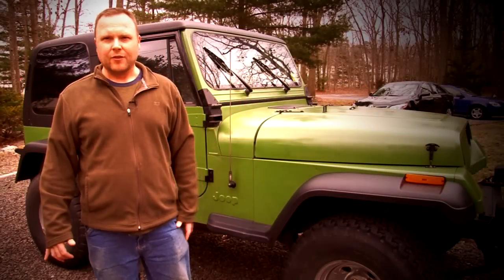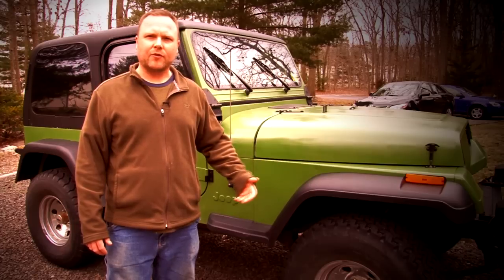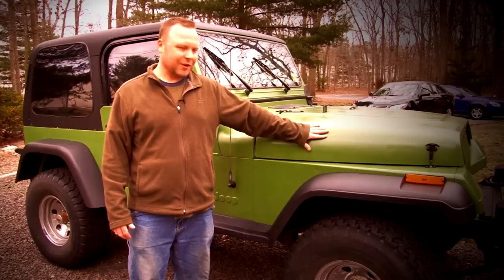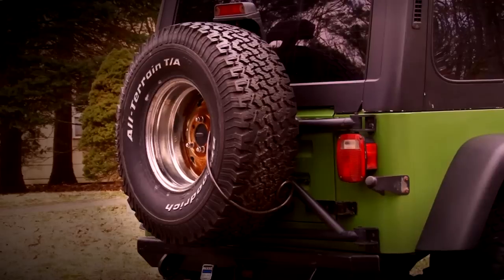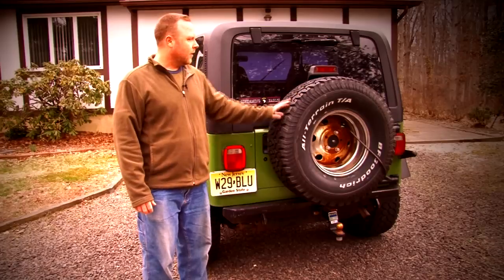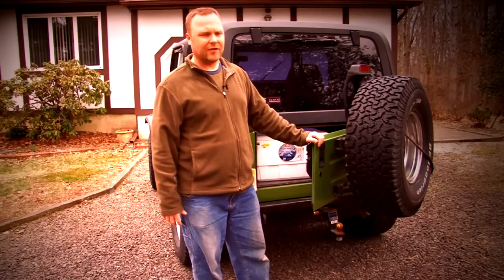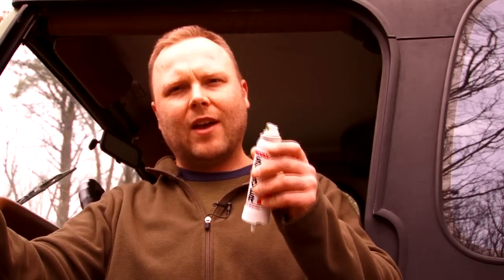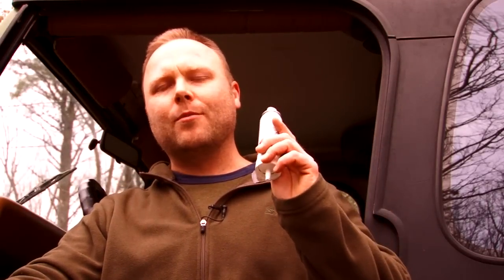95 Jeep YJ Paint Job Pt.3 of 3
Final paint job video showing finished product. Completed a year ago, but laziness kept me from making this video. I decided not to wet sand the raised paint down, in fear of sanding through the paint and screwing it up. The upshot being that I spend a lot of time in the woods, and this finish does not glisten and shimmer like a professionally done paint job, and actually seems to blend in quite naturally with the surrounding foliage.

Thanks Jay!